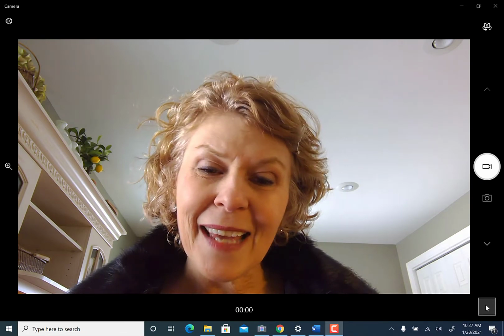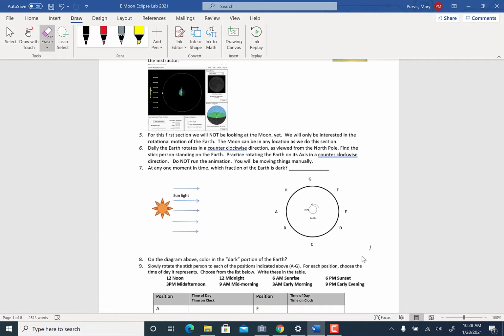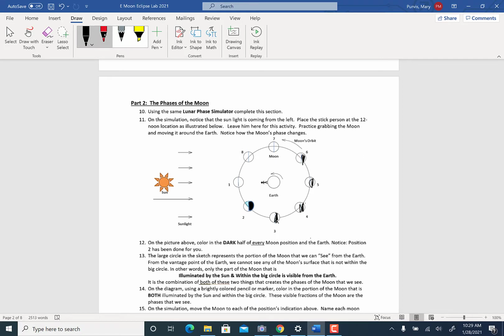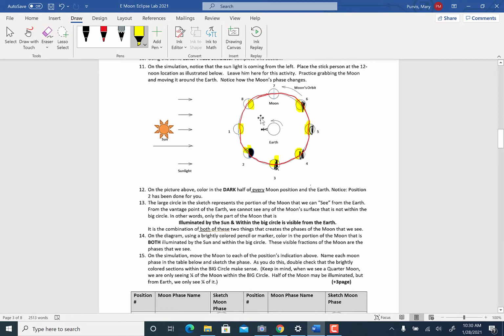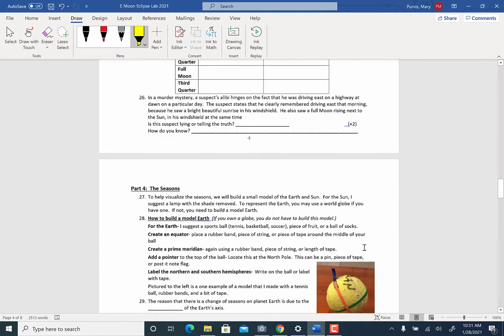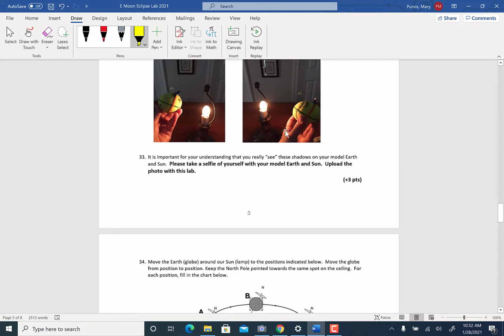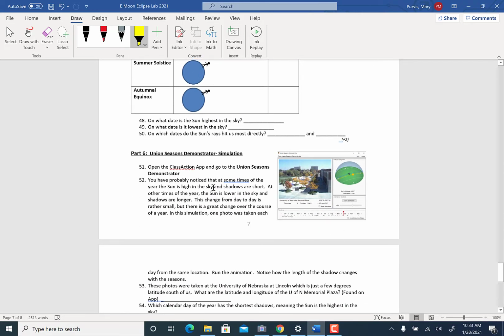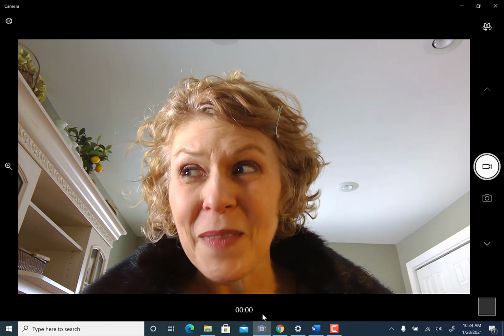Astronomy Week 4 Overview